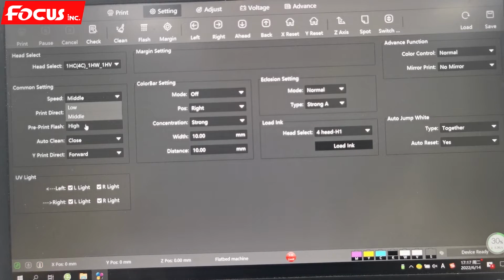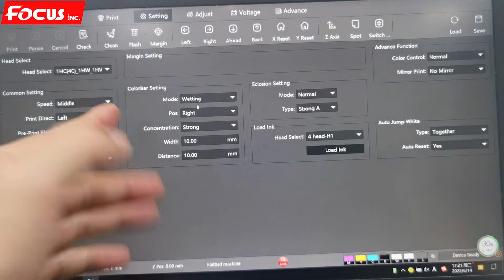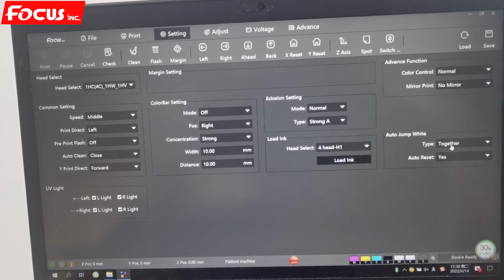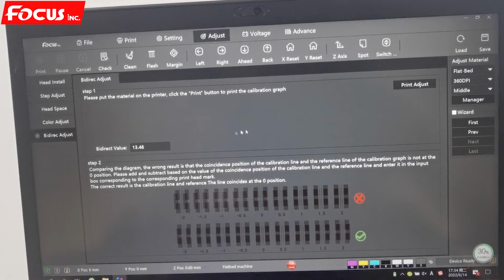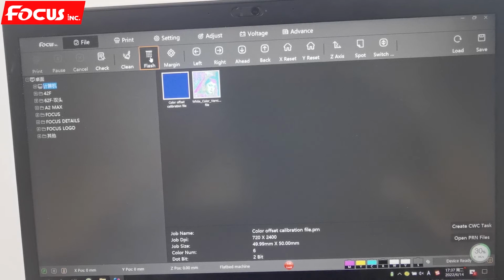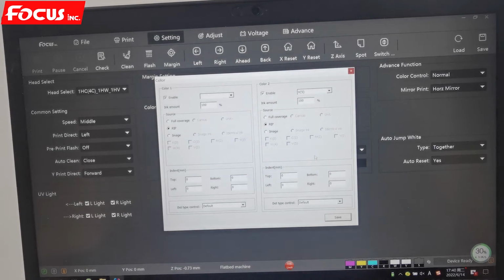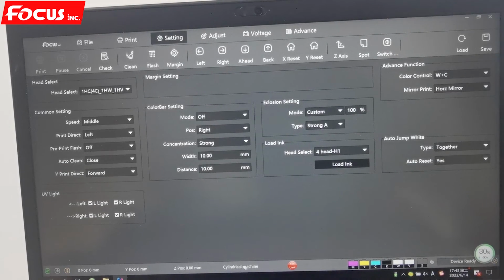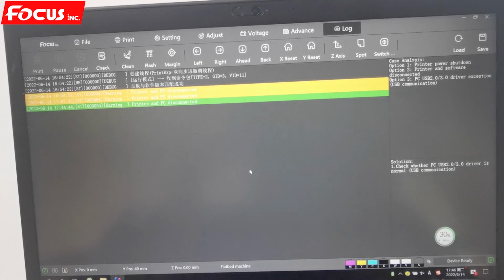9 Focus Alpha Max 6250 Installation Tutorial 9 Control software instruction